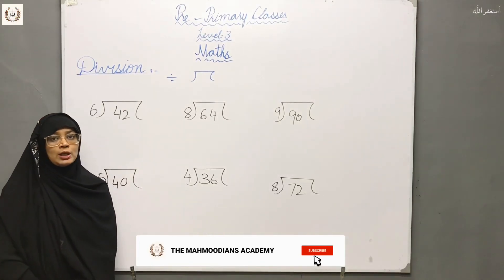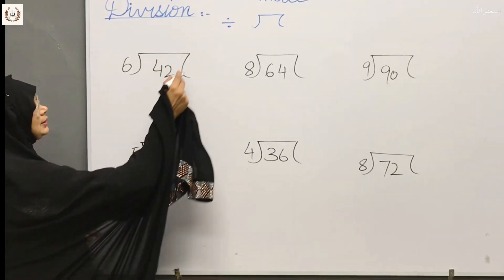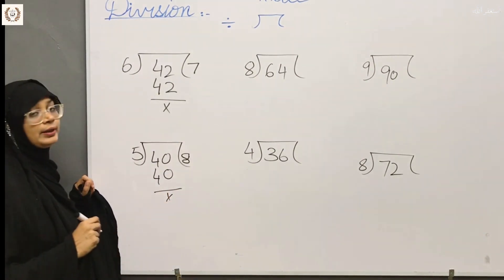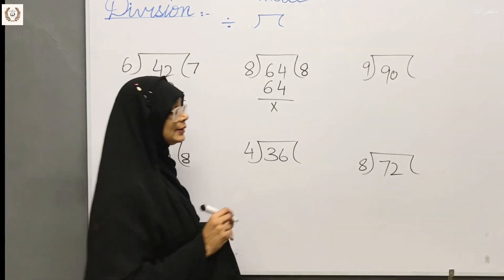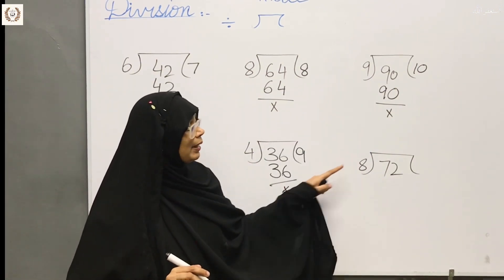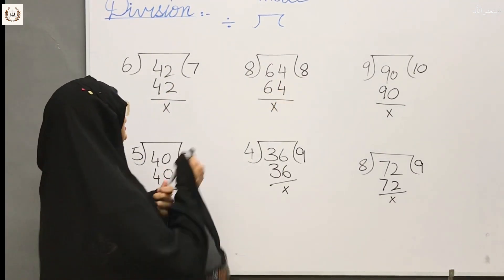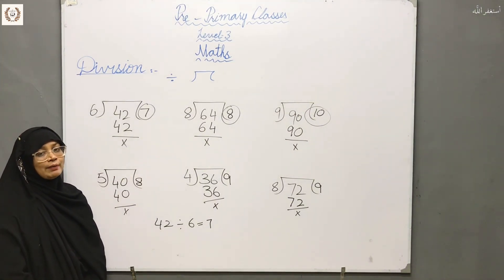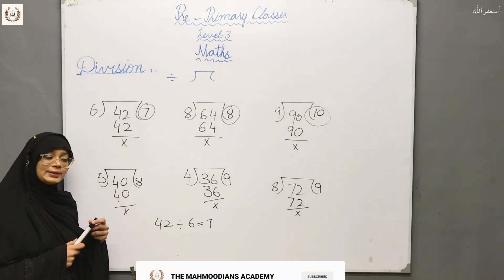Division Part 1 | Learn Maths Episode 45 | Pre-Primary Level 3 | TMA